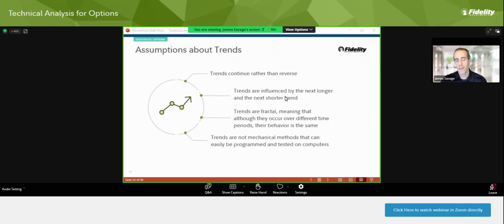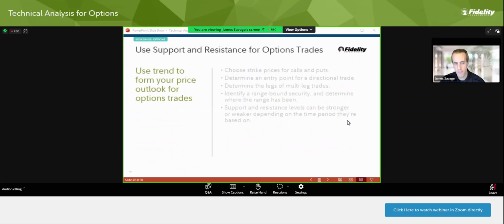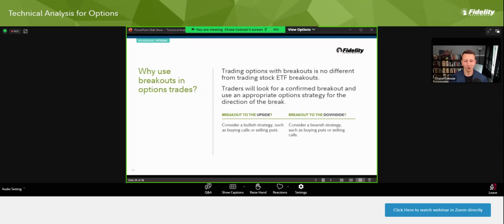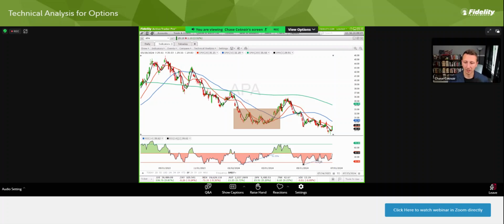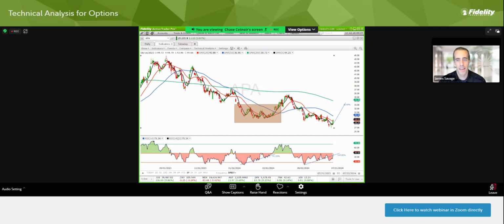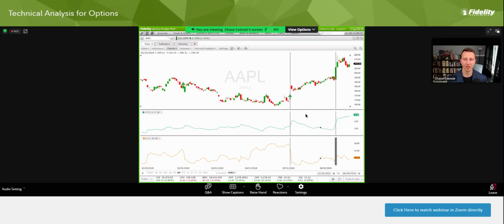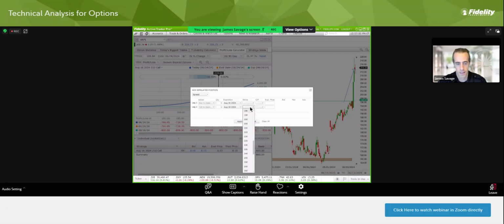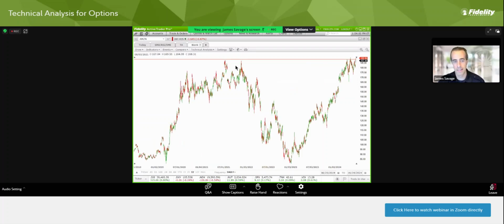Technical Analysis for Options 06/24/2024